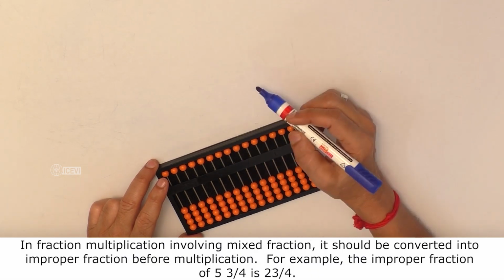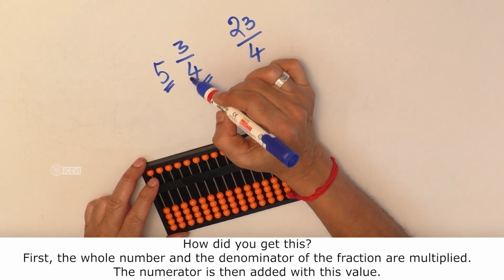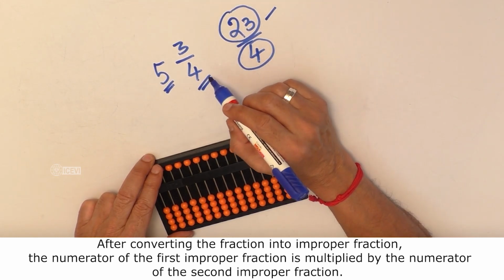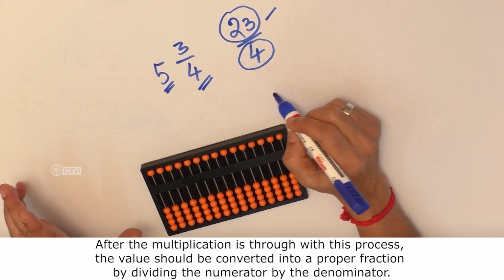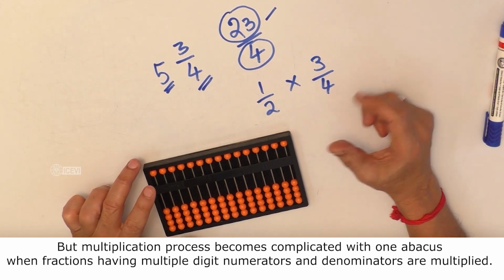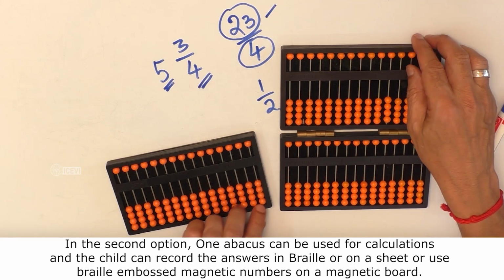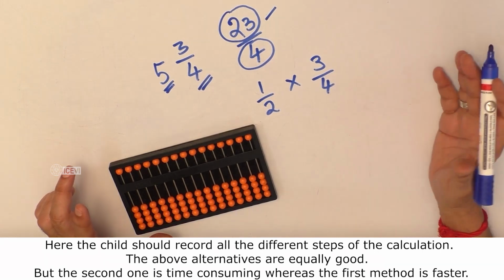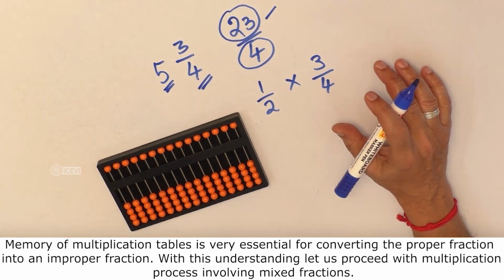#85 Abacus Multiplication – General Rules for mixed fractions